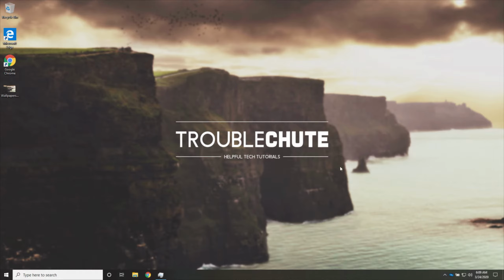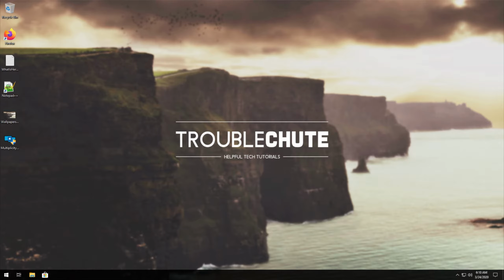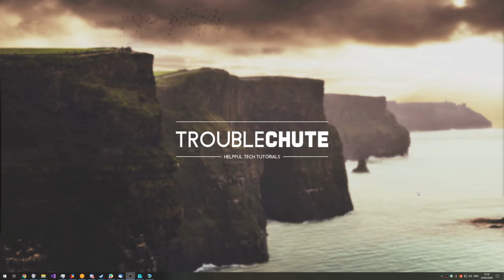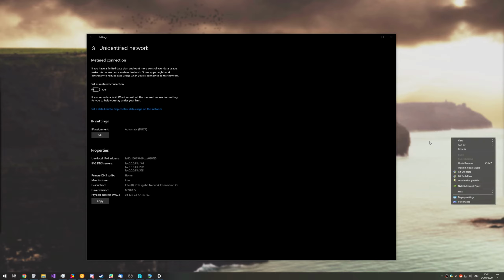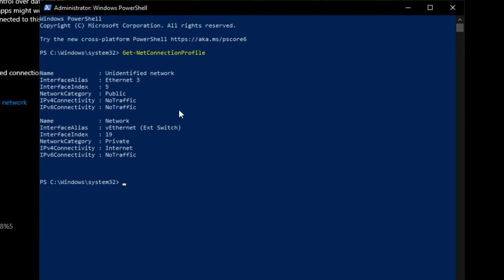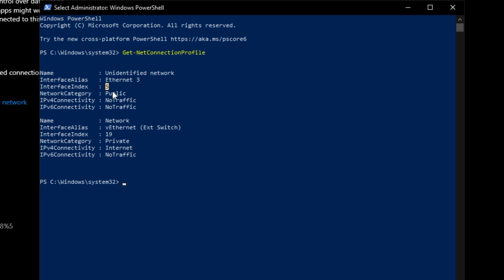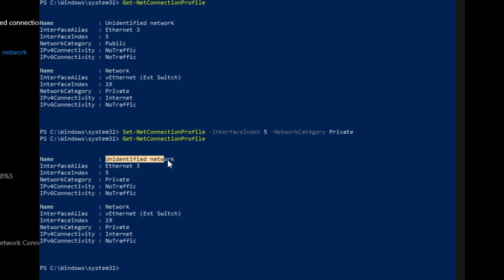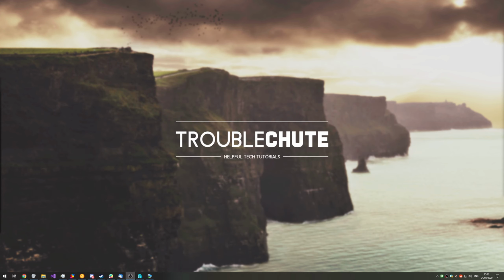How to: Set Network Profile + FIX for missing the options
Need to change your network type to Public or Private? Can't find where to do that? Well, this tutorial shows you how. It also includes a fix for those who don't see the Network Profile settings as well.

Get-NetConnectionProfile
Set-NetConnectionProfile -InterfaceIndex {index} -NetworkCategory Private

Timestamps:
0:00 - Explanation
0:26 - WiFi tutorial
0:55 - Ethernet tutorial
1:17 - Missing Network Profile settings